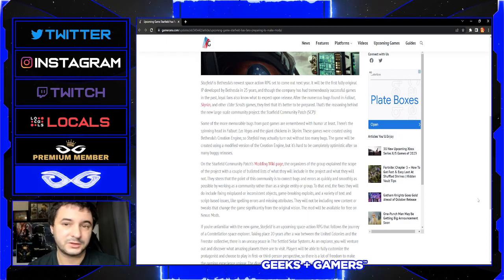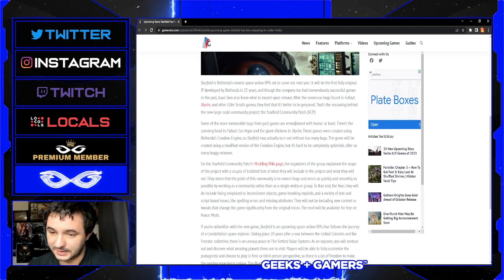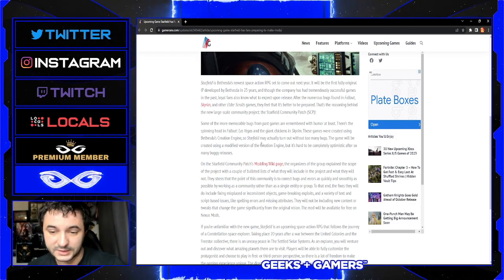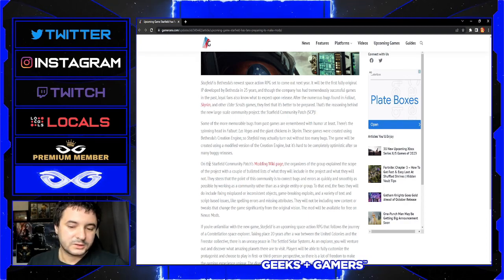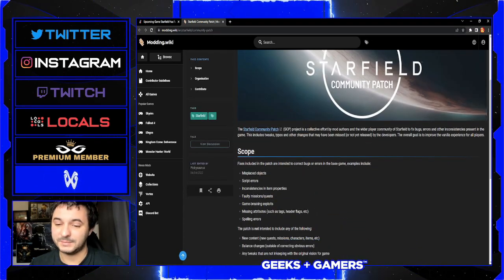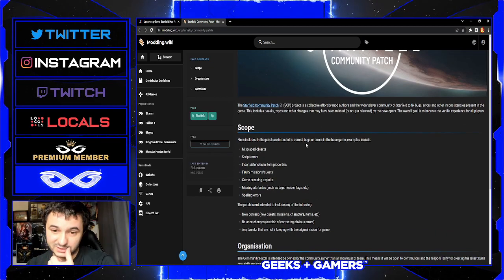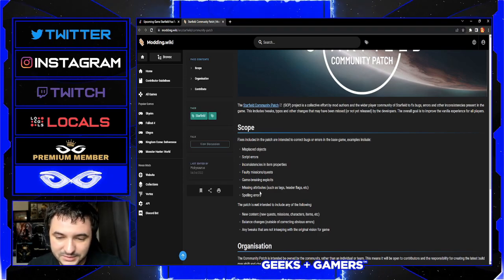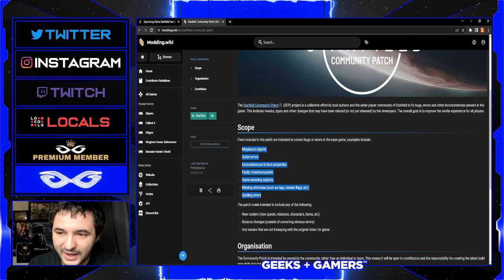Modders Already Fixing Starfield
Jeremy Prime
Pensacola
Florida, USA
32524